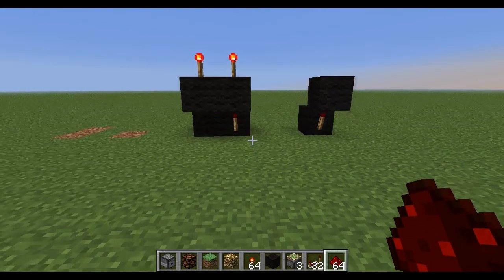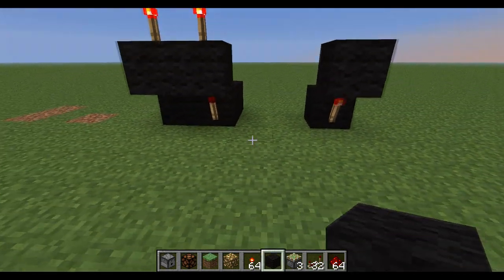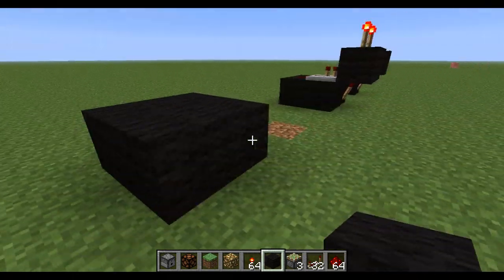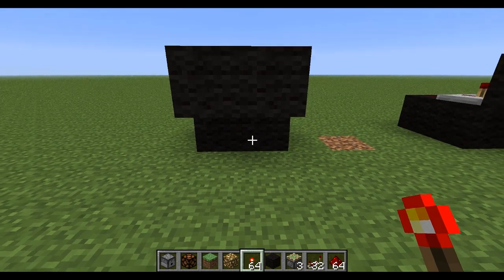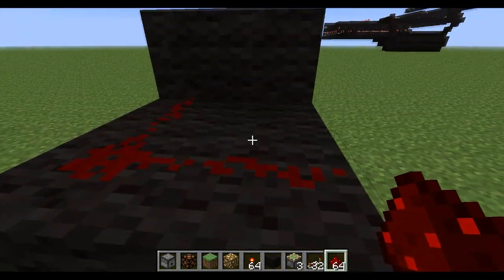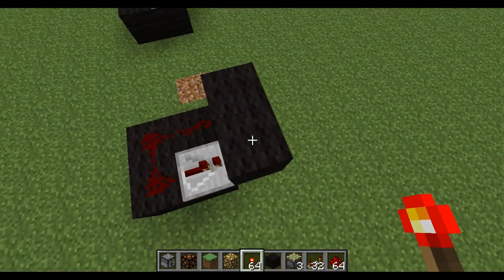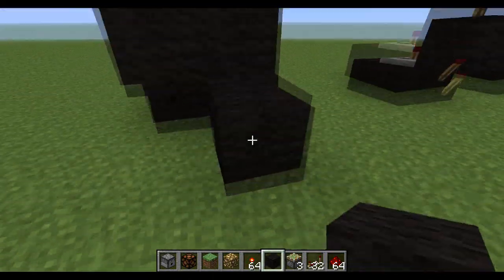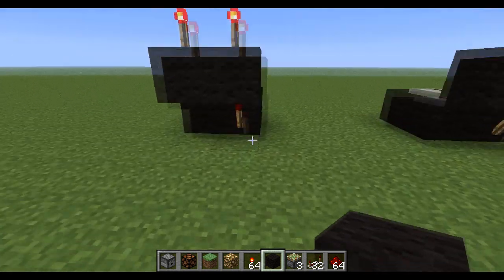S-bud (piston less bud switch)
A piston less bud switch design I invented which works in every direction and is smallest in minecraft I believe.
Warning - can go off randomly but im working on it and believe I have fixed it video will be up soon :D